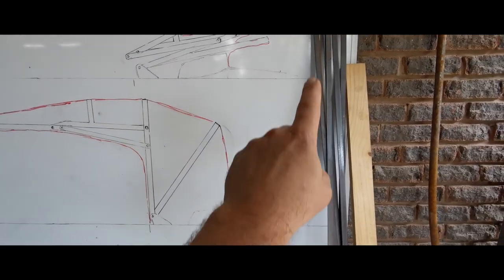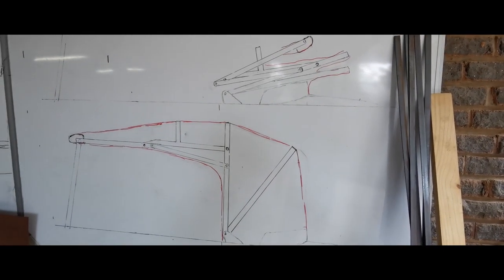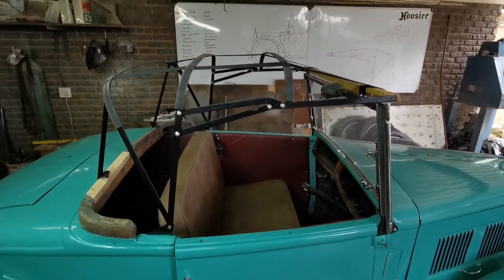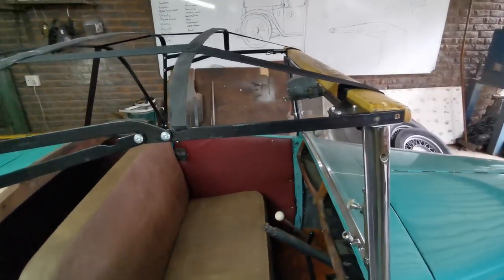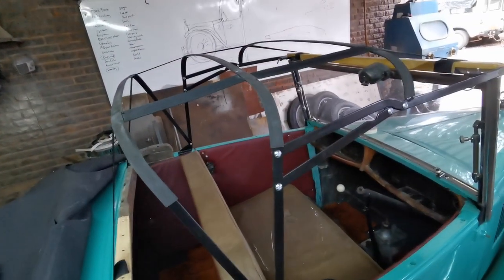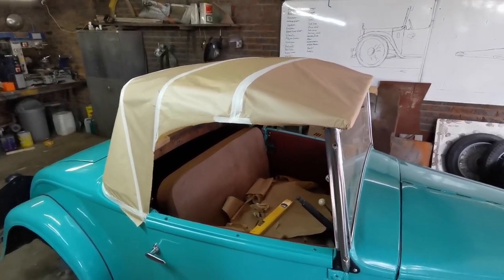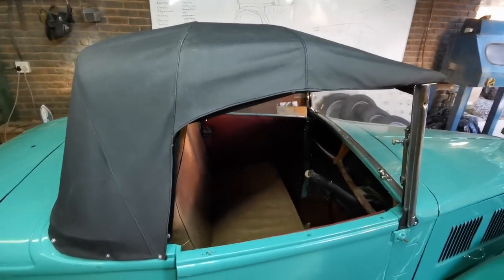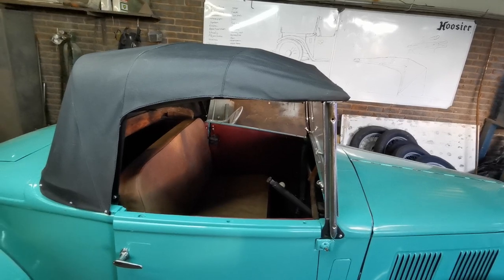Part 10: 1933 Austin 10 Restoration (Making the Roof)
The end is near. In this video I attempt to make my first vinyl roof and folding mechanism. It went well...